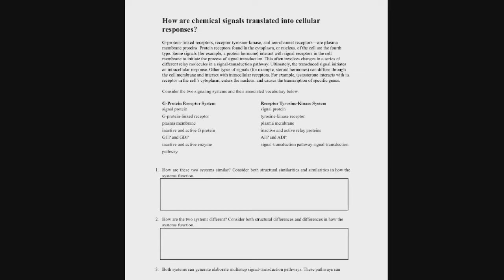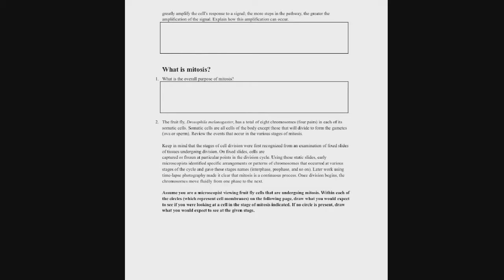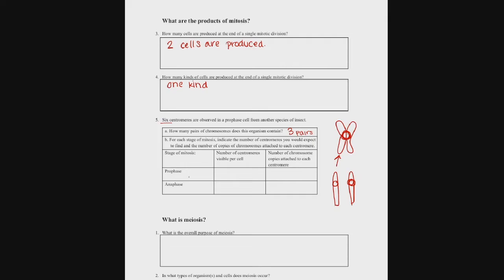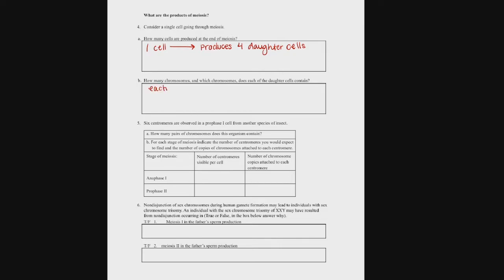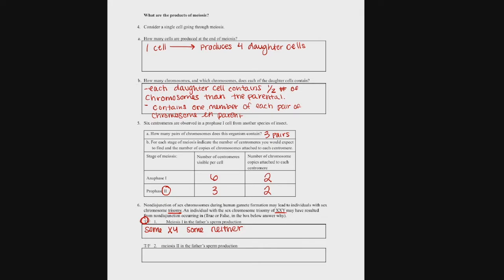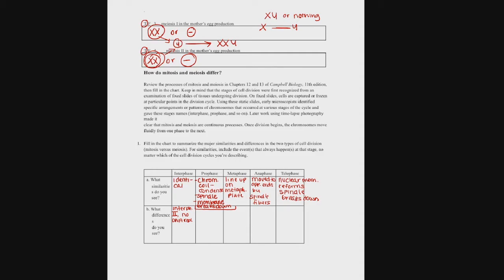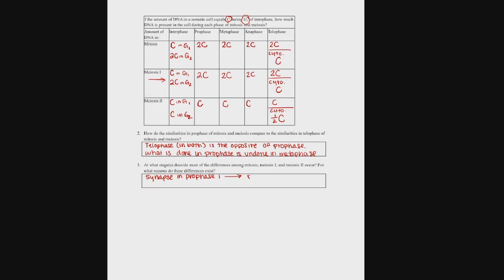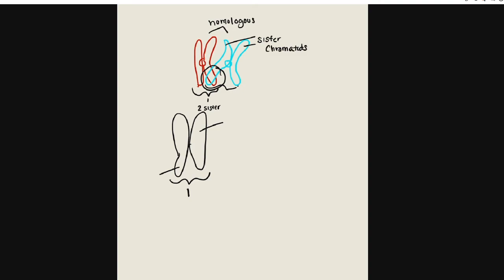BI 211 Week 6 The Cell Cycle Fall 2021